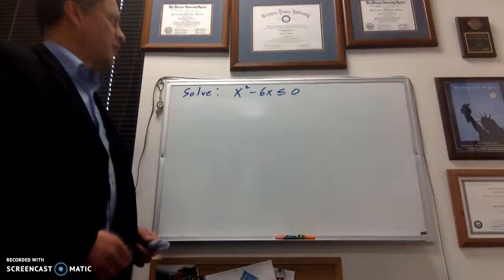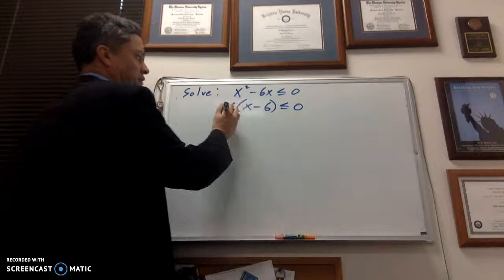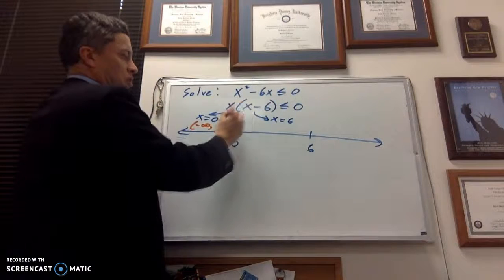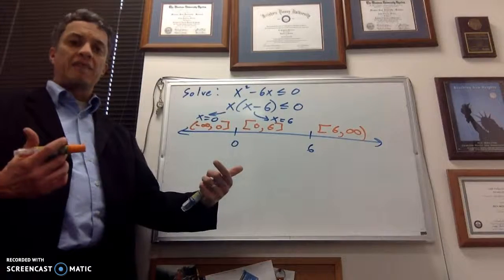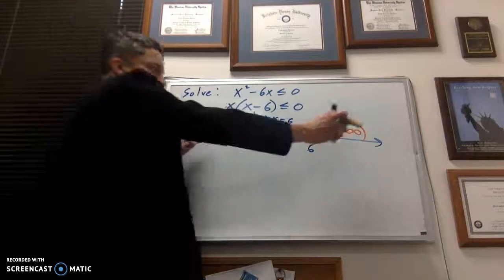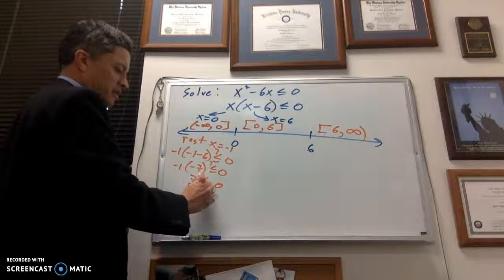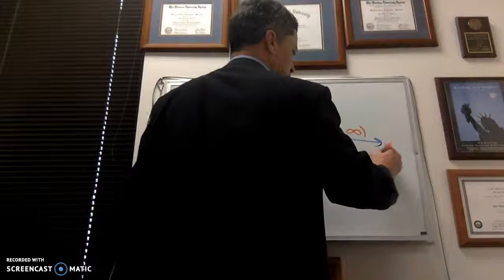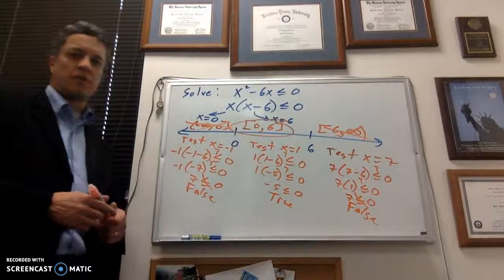MAT 1010 8.4 Solving Nonlinear Inequalities in One Variable part 2